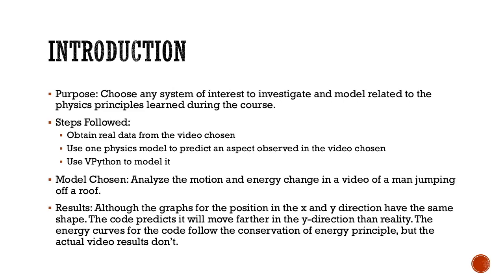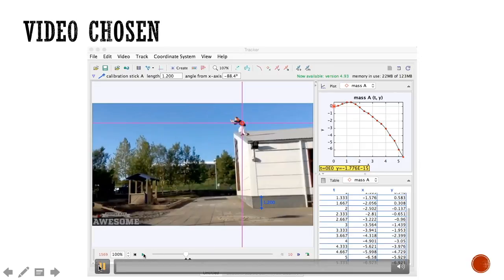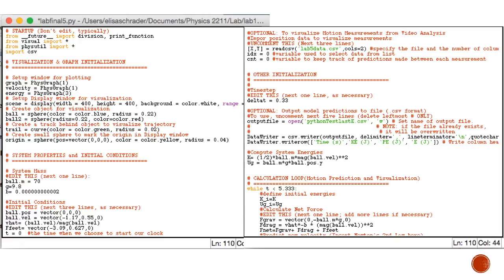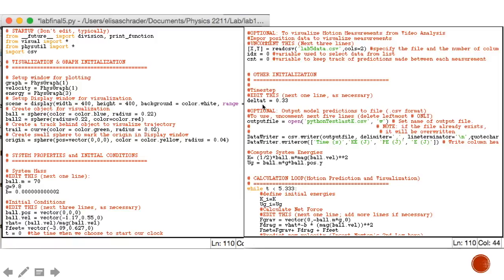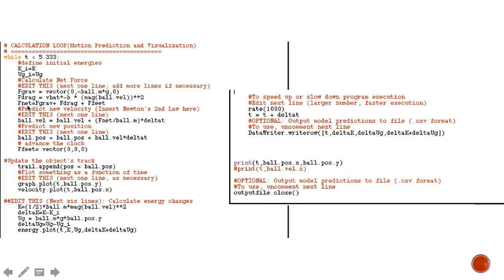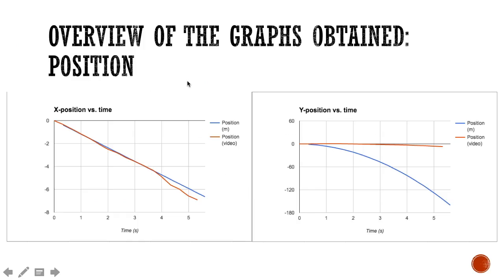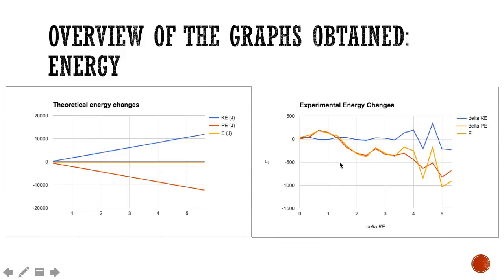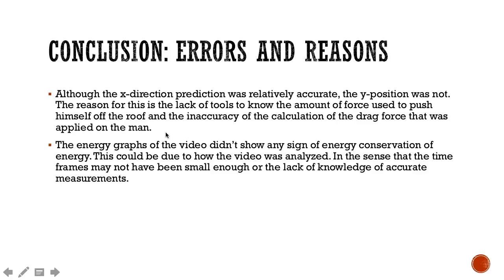lab 5- Elisa Schrader